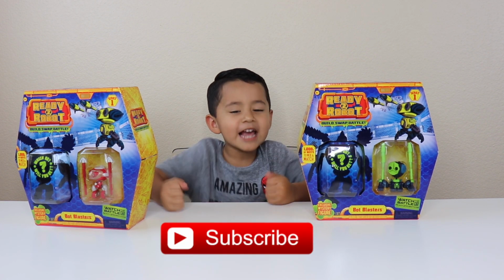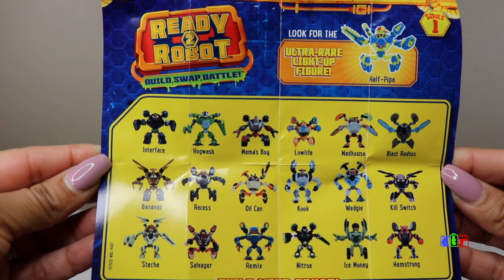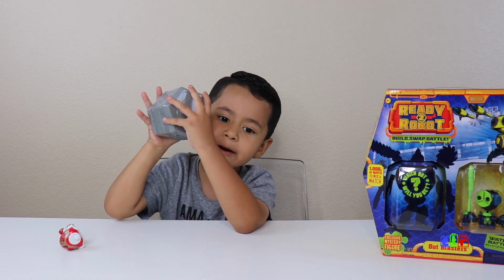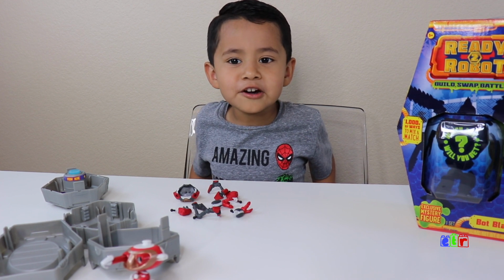READY 2 ROBOT Bot Blasters toy UNBOXING, SLIME robot toys review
Hi Guys!

Today we unbox some of the new Ready 2 Robot Bot Blasters. These sets include one robot blaster and a secret Ready 2 Robot with slime! These are so much fun!

Which was your favorite?

Unbox more bots, build your ultimate brawler and blast your way to becoming champion! Last bot standing gets the glory and the bragging rights! Each Bot Blaster pack includes extra weapons and accessories to build and customize your mechbots and Pilots Asst for battle. Includes 1 blind packed Ready2Robot pod and 5 accessories.

NEW CARS 3 TOYS | Launch and Race Desert Race Track with Lightning McQueen and Ponchy Wipeout:

UNBOXING CARS 3 DIE CAST CARS | RACE TO WIN 4 PACK DANNY SWERVEZ, AND TIM TREADLESS:

Cars 3 Toys Ultimate Rust-eze Racing Center Playset & Rusteze Lightning Mcqueen Unboxing Toy Review

Disney Cars 3 Toys - Miss Fritter Thunder Hollow Smash & Crash Derby Playset Toy - Crazy 8 Crashers: